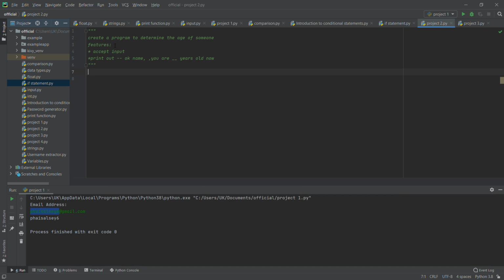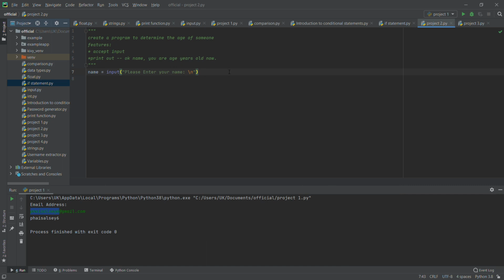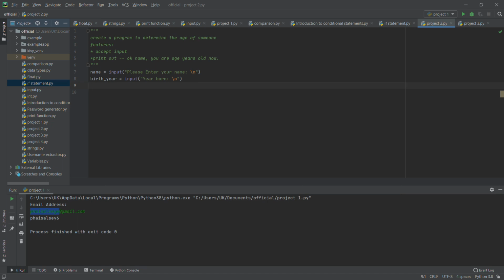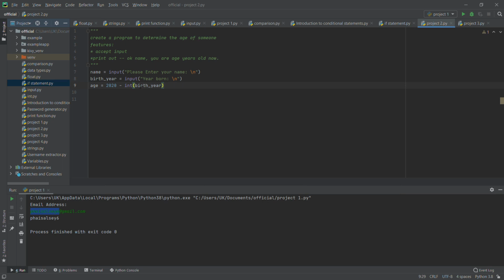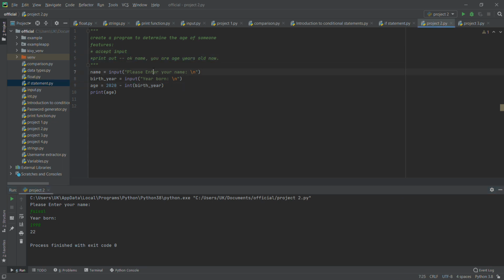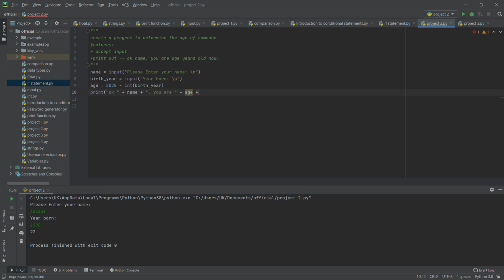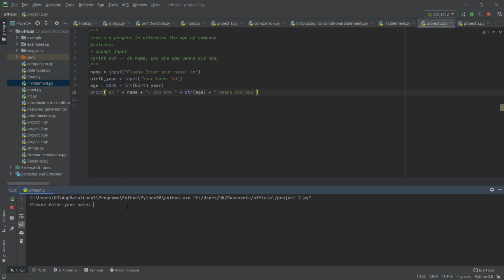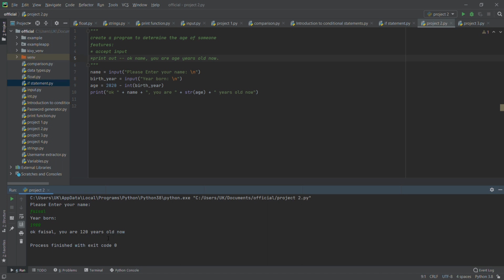Age Calculator - Project 2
In this project, we look at applying the skills obtained from the previous lectures to create a simple program to calculate the age of the user depending on the inputs received.